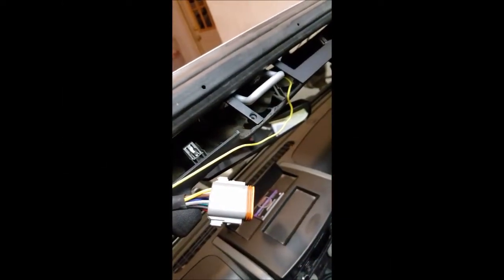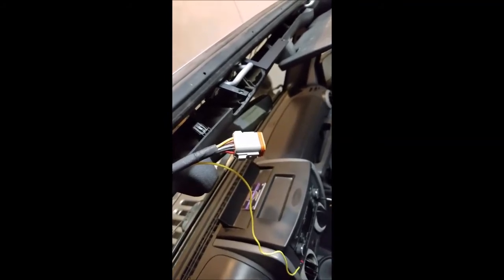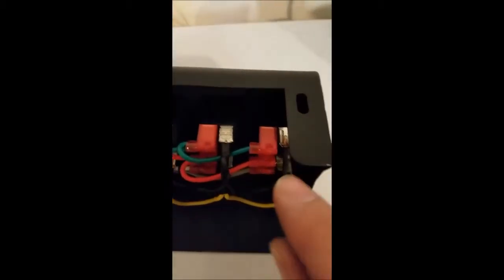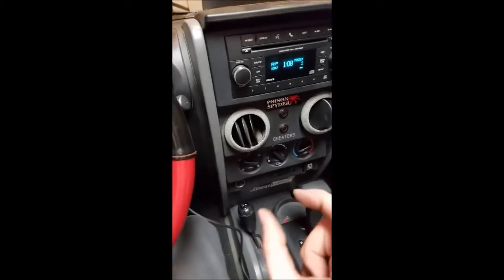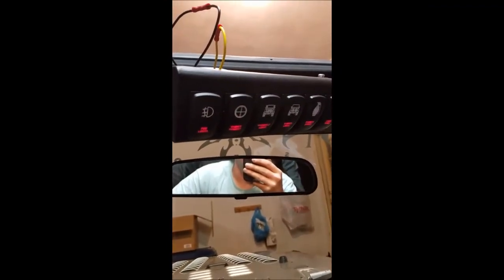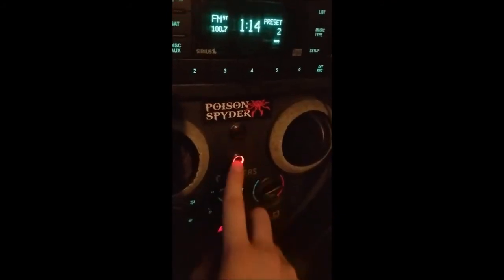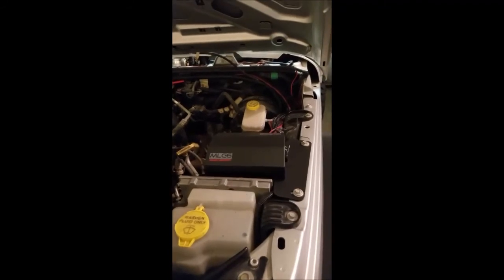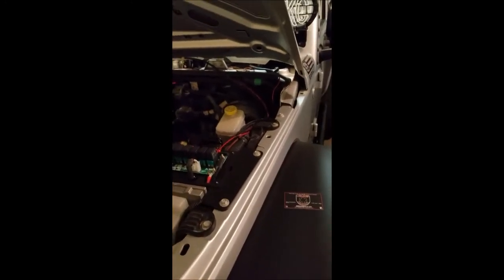Jeep JK Rough Country MLC-6 "SPOD" Part II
We swap out our RC switches for something better and tap into the JK dash light circuit to make the lower LEDs dimmable.

New switches by OTRATTW.com.

Credit for this mod goes out to 14Sport on JK-Forum.